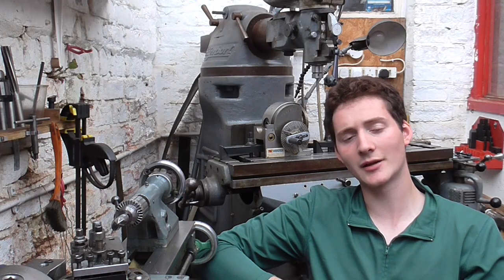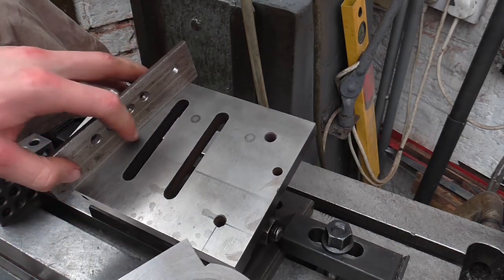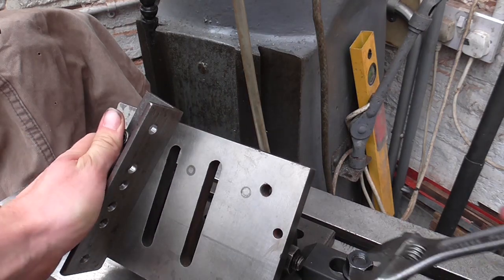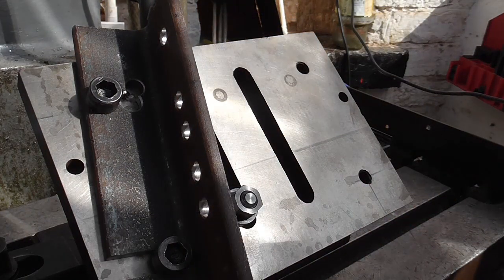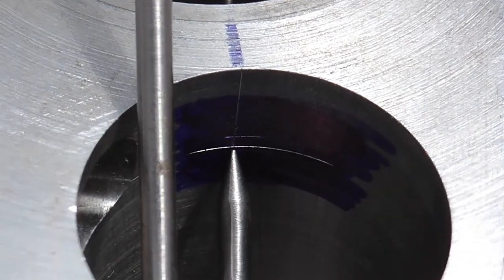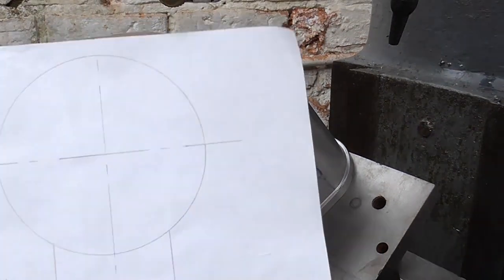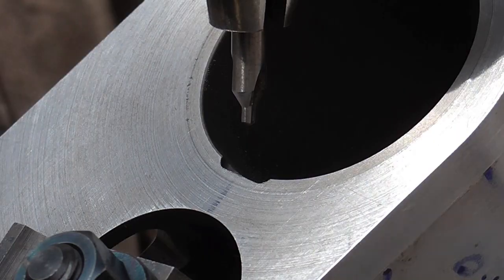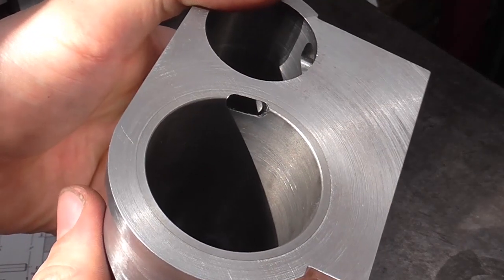Machining Cylinders Part 7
In this video I continue the manufacture of a pair of piston valve cylinders using a 1938 Bridgeport M Head. The locomotive is a 5" gauge Springbok.